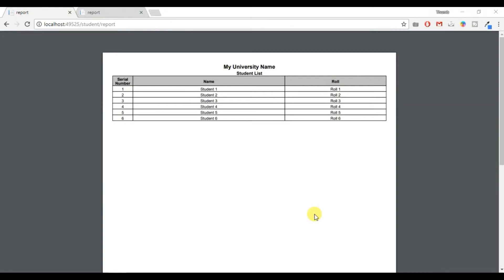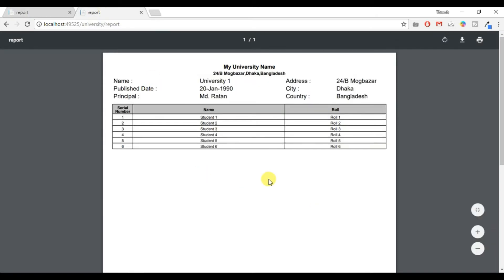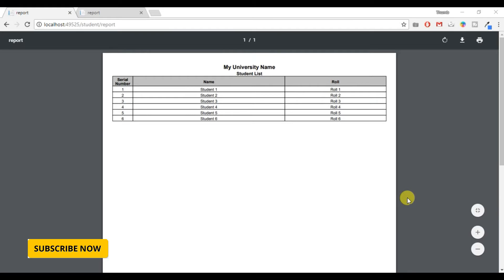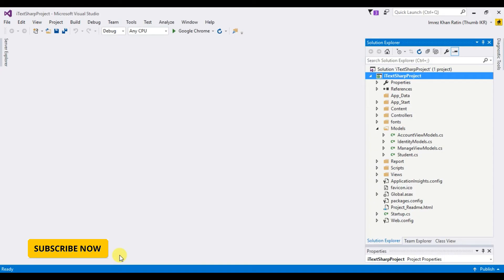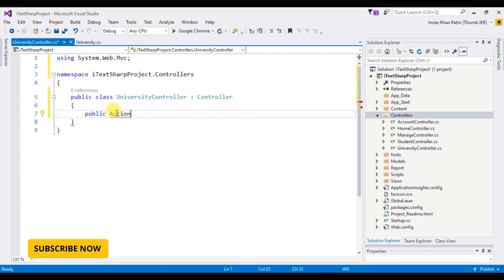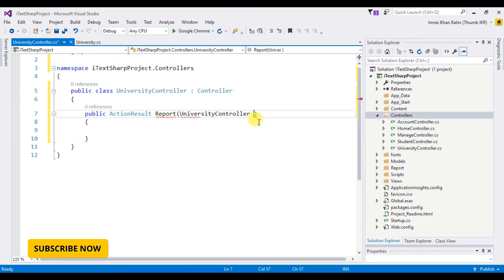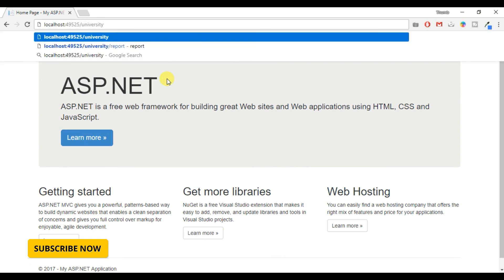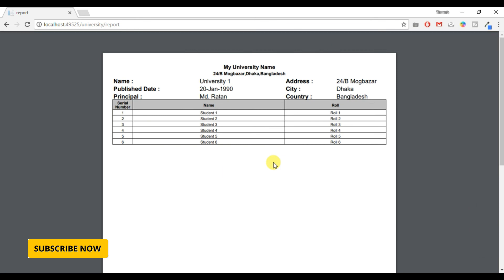Customize PDF Report in ASP.NET MVC using iTextSharp [Format 02]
Let's customize PDF report of iTextSharp in ASP.Net MVC Project with proper and basic example for beginner.